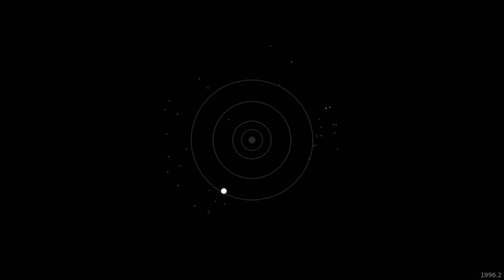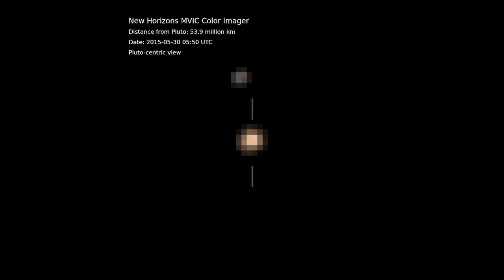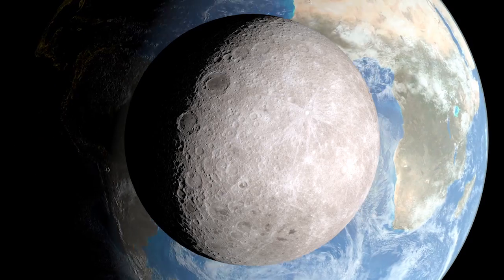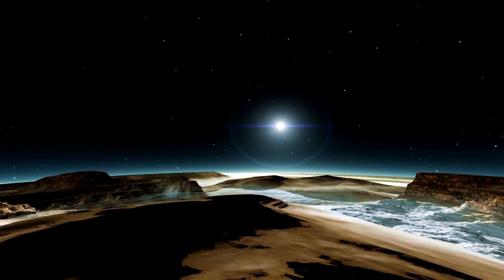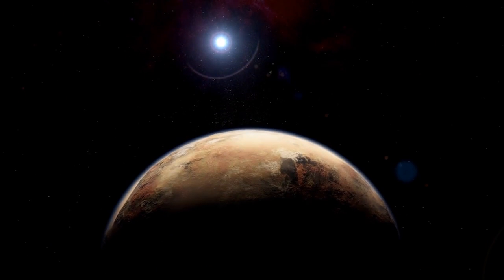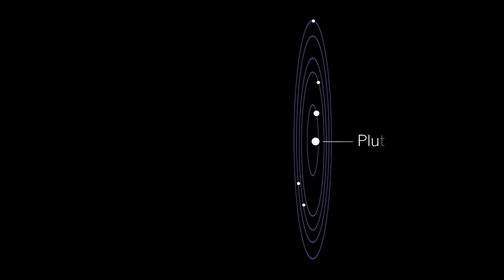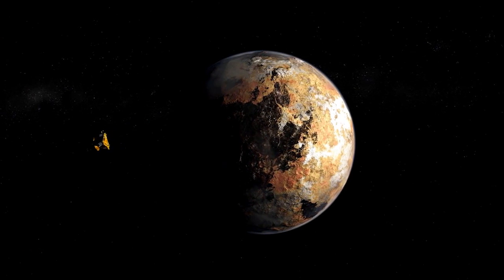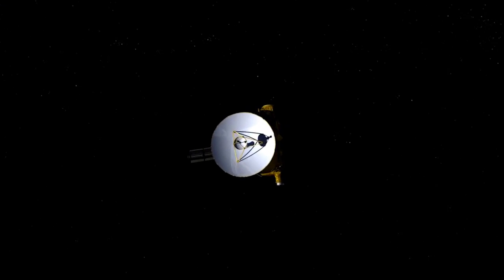Pluto on the horizon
An interview with Alan Stern, New Horizons principal investigator, about the upcoming Pluto encounter, and what is next for his NASA spacecraft.